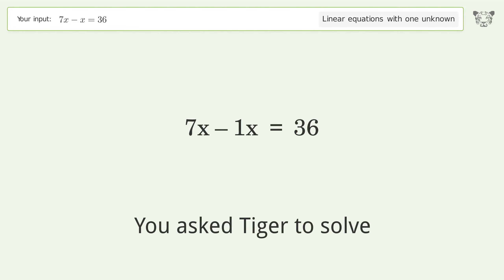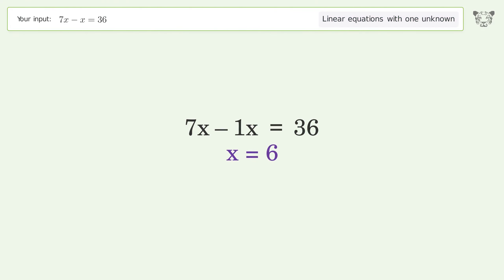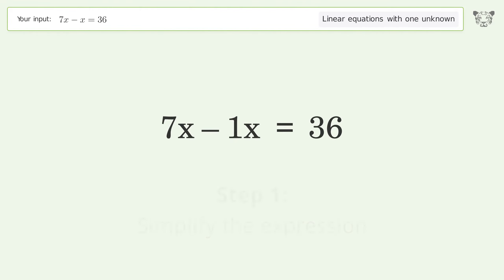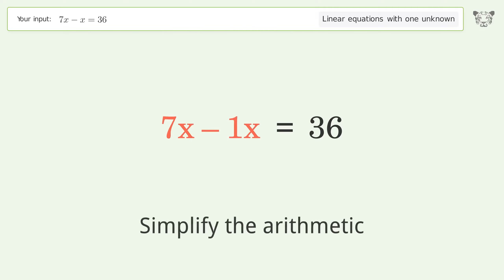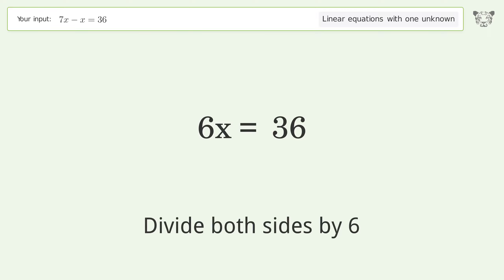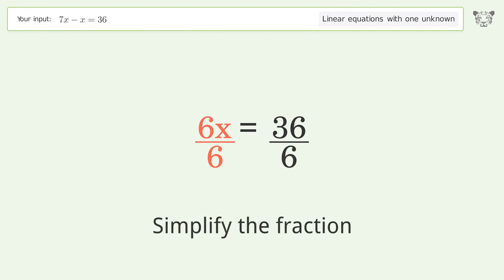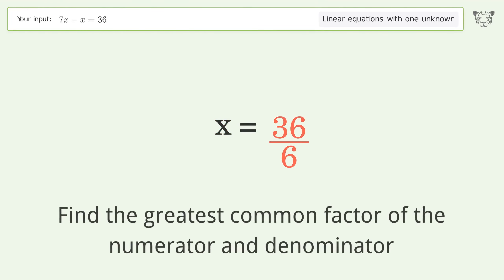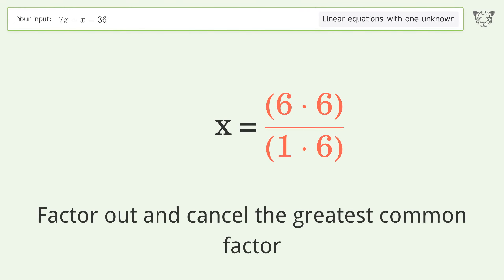Linear equation with one unknown: Solve 7x-x=36 step-by-step solution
Solving 7x-x=36 using the linear equation with one unknown solver

for a step-by-step and more tips and tricks for dealing with linear equations with one unknown.